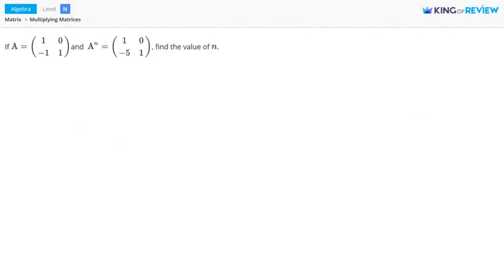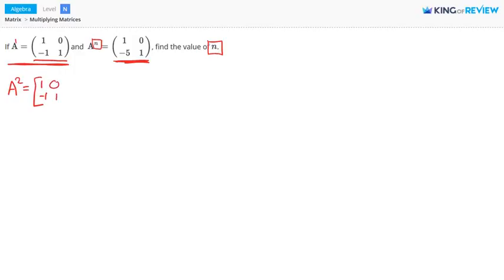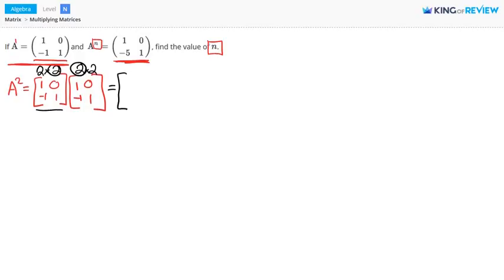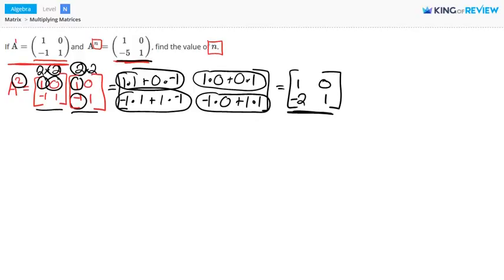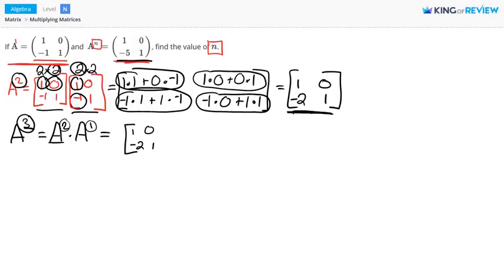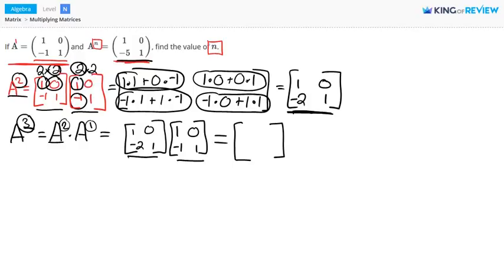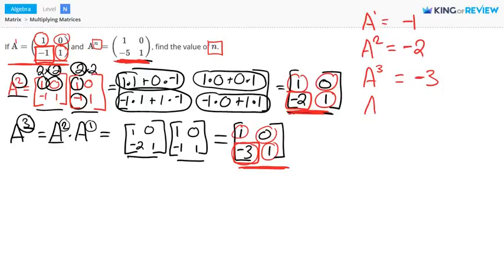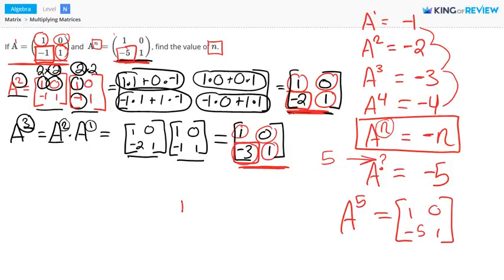[Algebra] 12.2 Multiplying Matrices (12.Matrix)